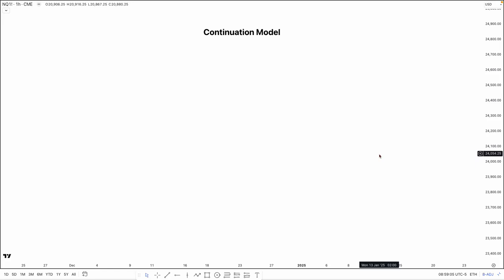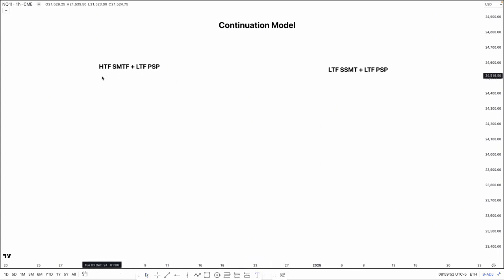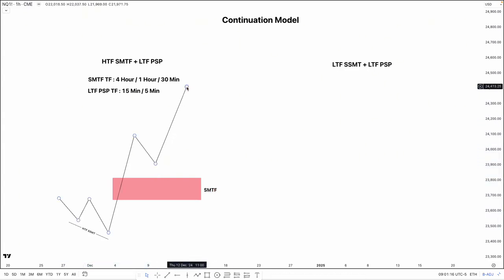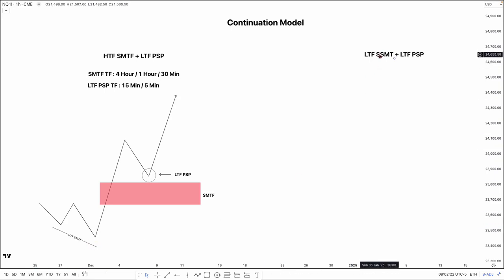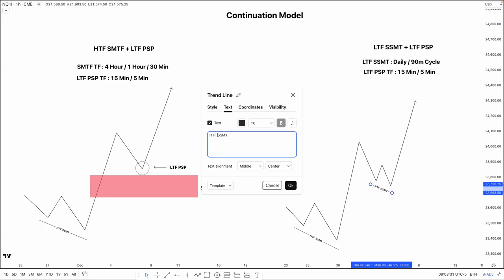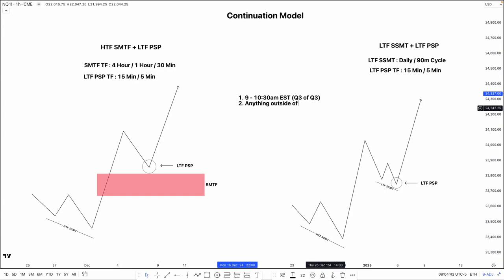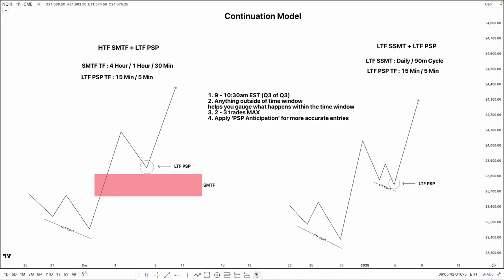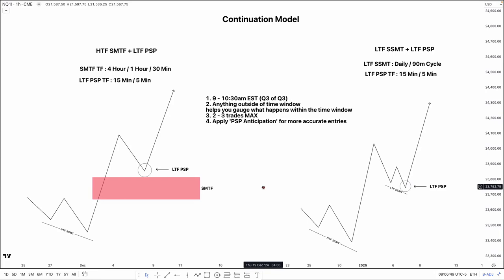Riku QT Theory Part 21Contitution Model